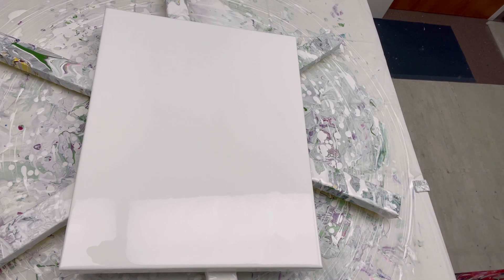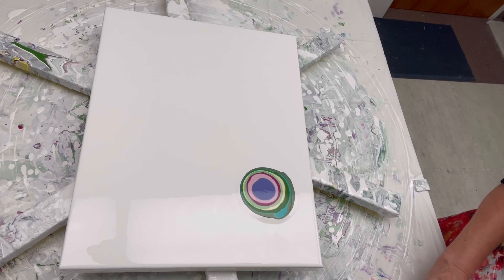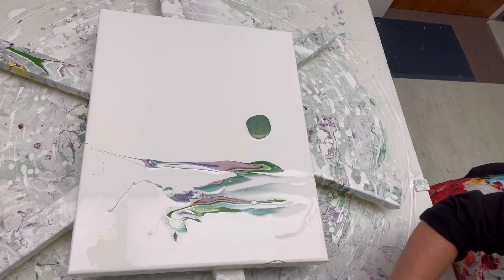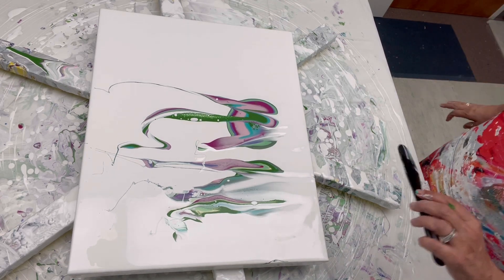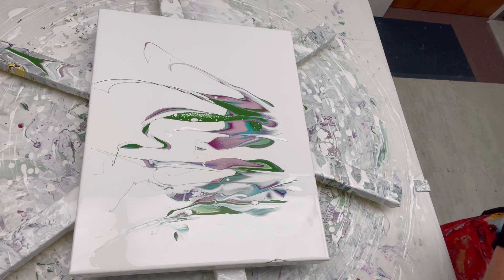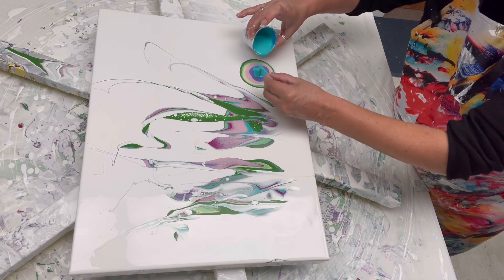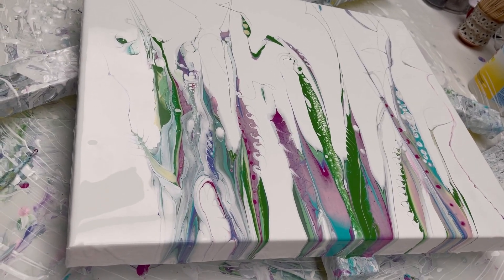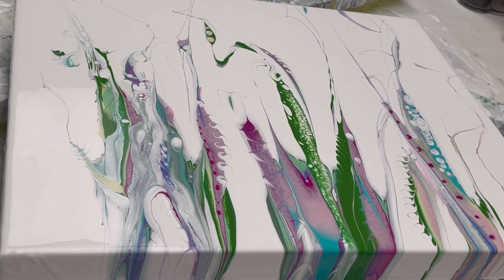485. Clutch My Pearls! My first Ninja Swipe!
Hi All!  Back to back collab videos!  This time I am trying out a Ninja Stick and doing my very first Ninja Swipe!  I dig out a bunch of my Arteza Pearl paints (man they’re gorgeous !) so I had a little word play with the video title LOL.  This was loads of fun and I thought my results were pretty decent for my first attempt on camera!  Thank you for being a part of this journey! 🙏 🥳

P.S.  Apparently I forgot the music!  Oh well...it's a little reprieve from me talking HAHAHA!!

Please follow along using this playlist to see everyone's fantastic creations using Bryans new Ninja Swipe Tool!

In other news, the Fluid Art Boutique is up and running and very excited to bring our workshops to Europe!  We will be in Dublin, Ireland June 25-27, 2024.

HUGE shout out to my Patreons:  Gina G.,
Nanette, Indira, Mary Ann, Margaret B., Susan R., Stevelyn W.,  Tricia S., Liz B., Denise P., Shelly G., Christie W.C., Roy M., Stacey B., Mary G., Nikola H., Katherine,  Lorrie J., Lori R., Barbara B.,  Anna W.B., Allison E., Angela A., Sparkle, Peggy H., Tamison, Elise, Feathers, and Amy M.

Depending on the tier level, you'll receive creating exclusive videos, lessons, learn how to create custom colors, learn how to create mixed media pieces, resin tips, and get to join our private Facebook group!

THE RECIPE:

All colors mixed with American Floetrol 2:1 ratio Floetrol to paint.

MY SUPPLIES:

Varnish:  Golden Gloss Archival Varnish Spray can version

Buy Australian Floetrol, This Little Piggy pigments, Amsterdam paint, silicon mats, stir sticks, amazing cradled wood panels and so much more!!!

KS Resin Ultra Elite is my go-to for wall and functional art!  Or apply WATERFALL5 when checking out!

Join our Facebook group! Fluid Art Addicts